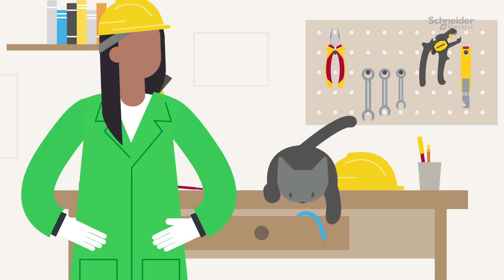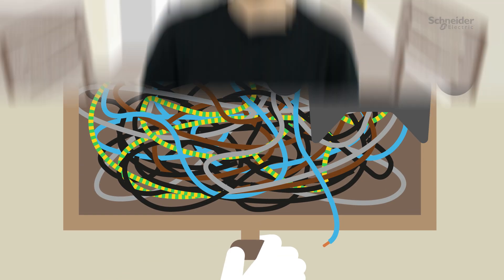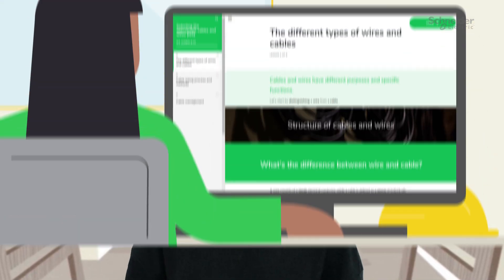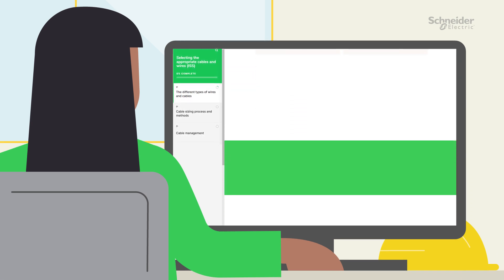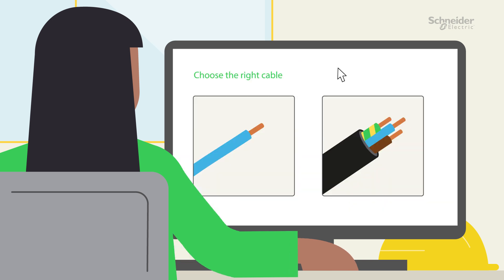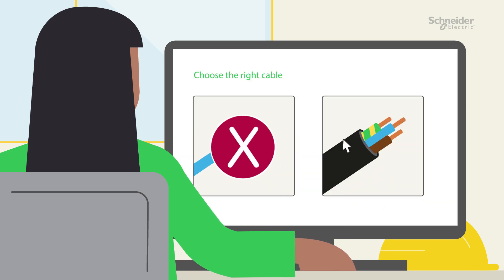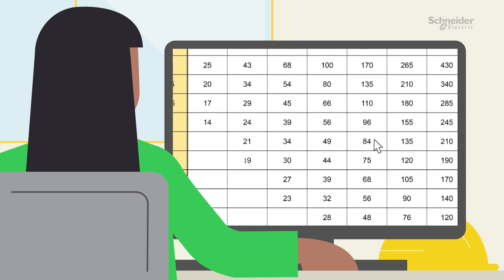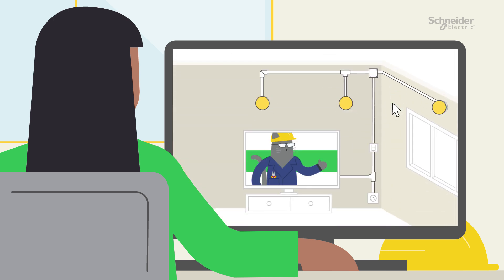Digital Learning Module 4 - Selecting The Appropriate Cables and Wires | Schneider Electric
Outline:
Discover all the types of conductors used in residential settings, as well as practical knowledge to differentiate between a wire and a cable and to size a conductor. This module will also be an opportunity to explore cable management, a practice of organizing conductors within a space.

In this course you will:
· To distinguish the main conductors used for residential installation
· To select the appropriate conductor and calculate its length
· To understand how work the cable management

👋 GET TO KNOW US BETTER